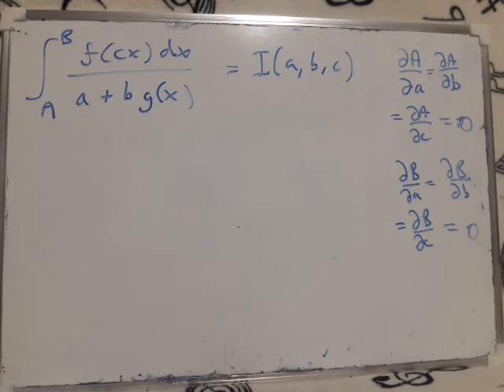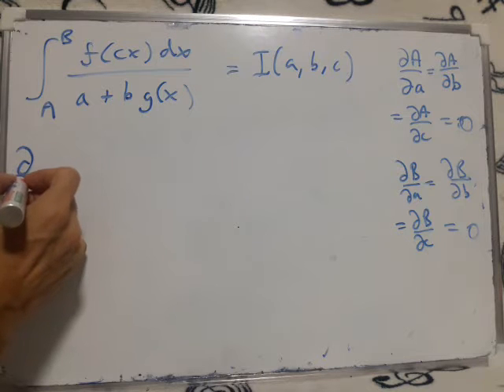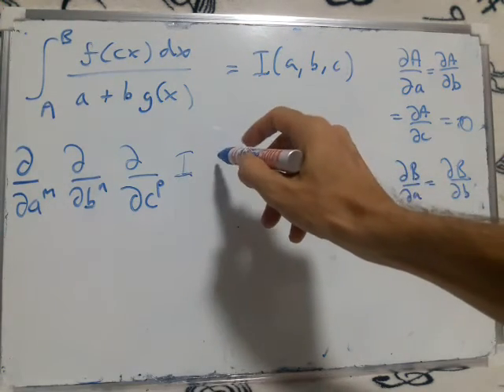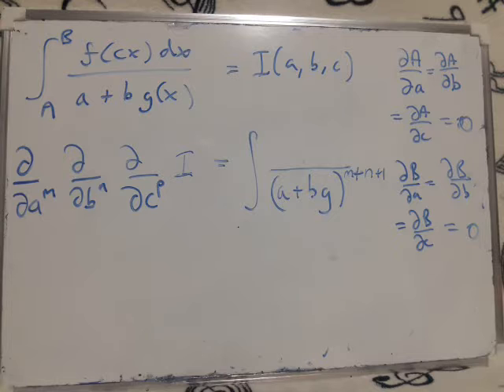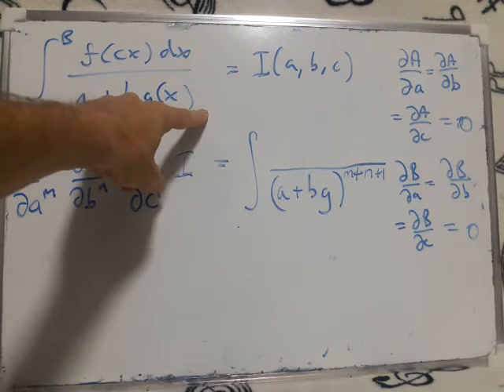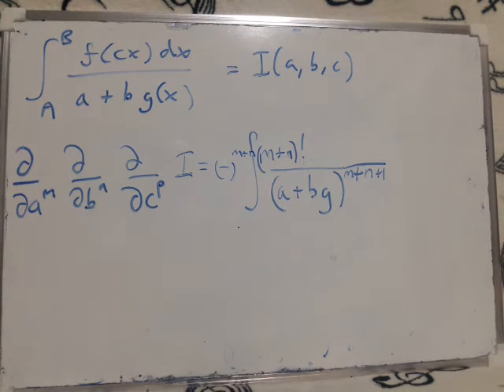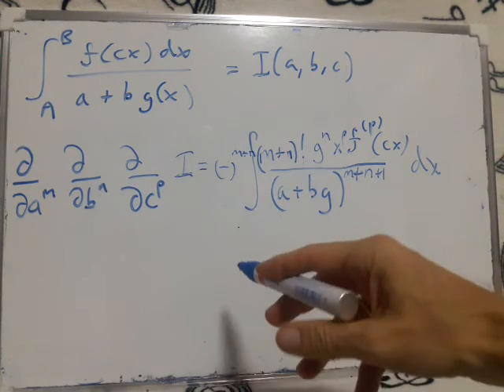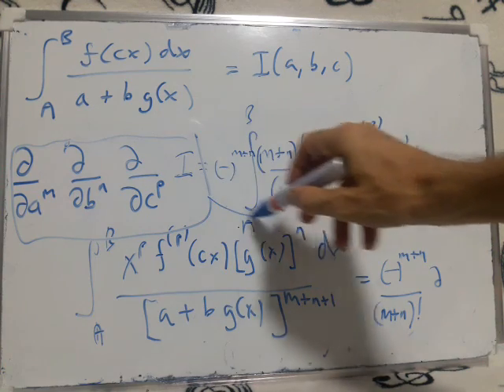Integrals from integral of f(cx)/(a+bg(x)) via Leibnitz rule